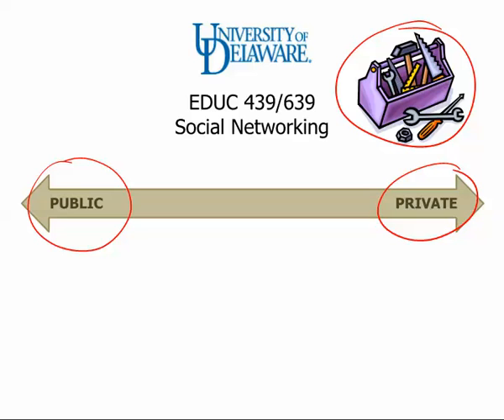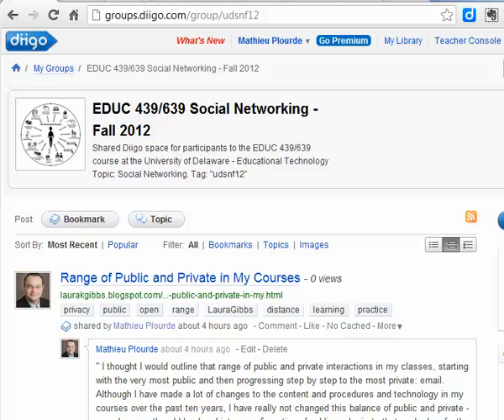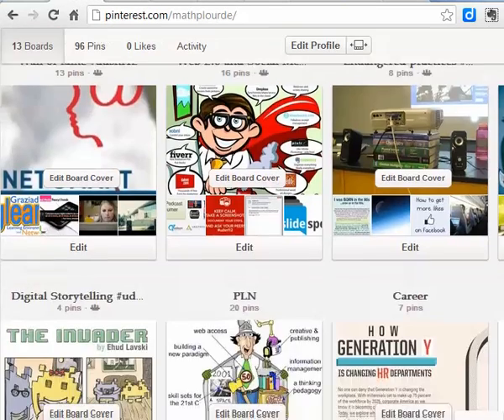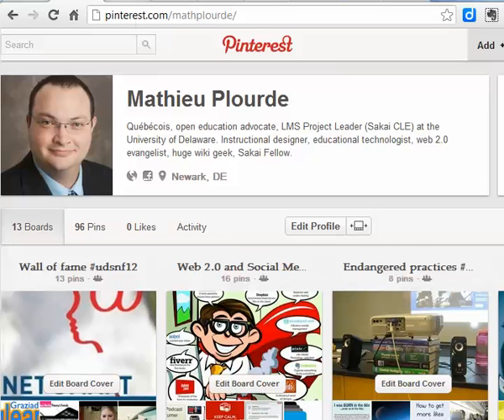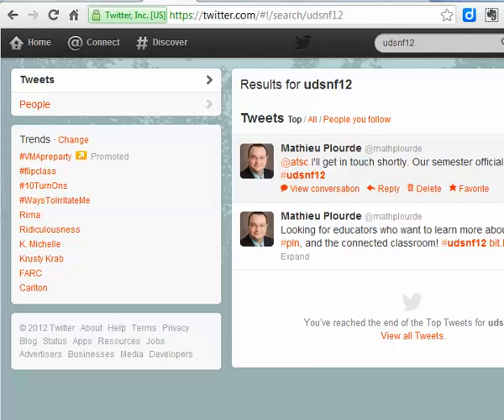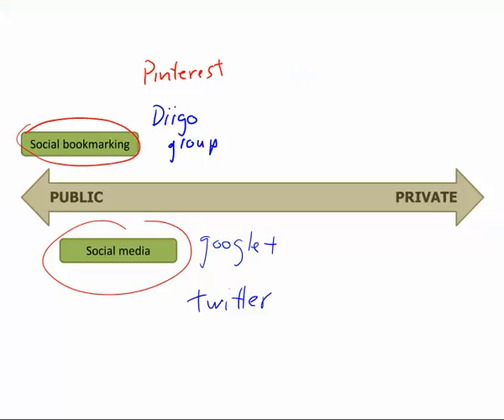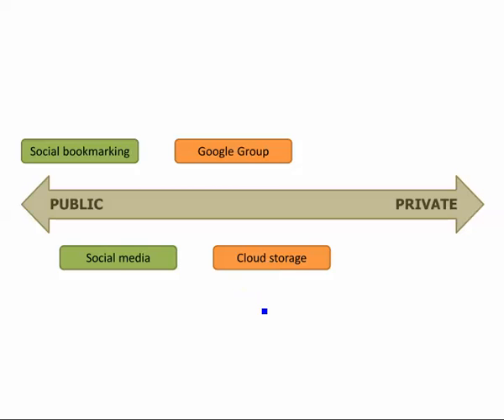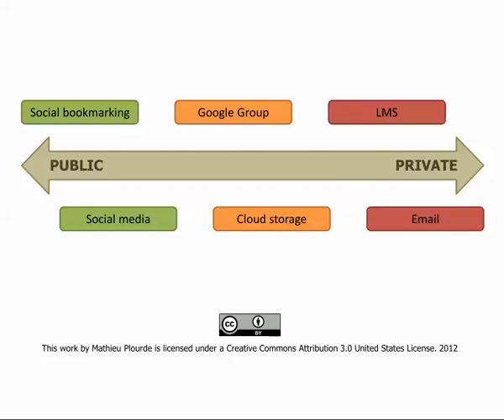Public_Private_udsnf12